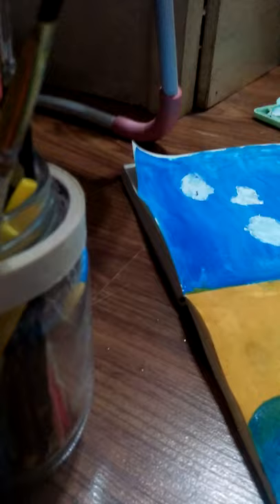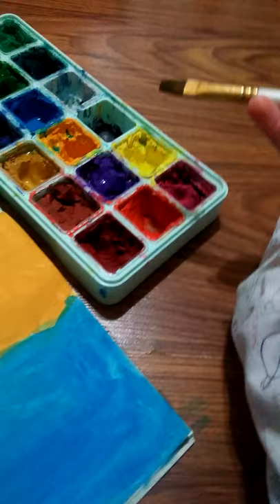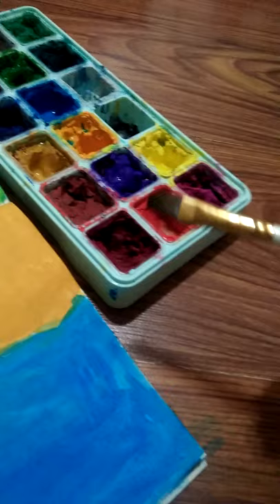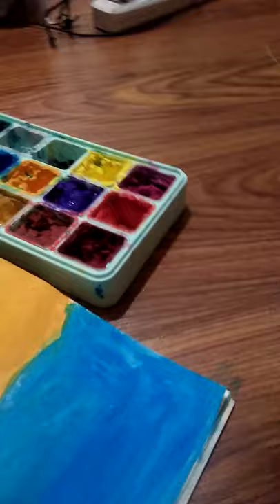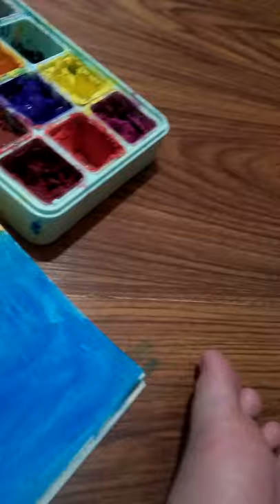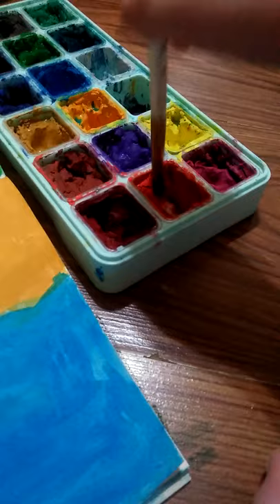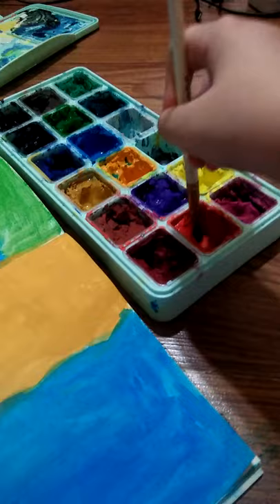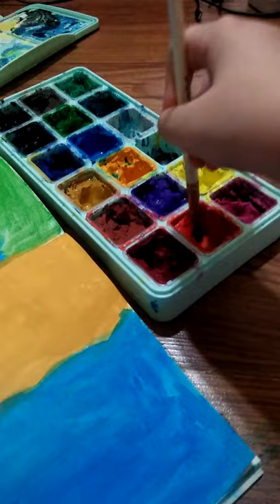Painting with Gabby💖💛💚💙episode 4